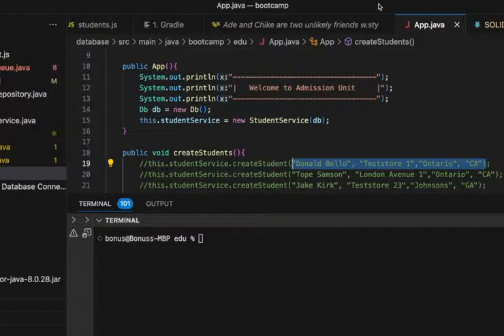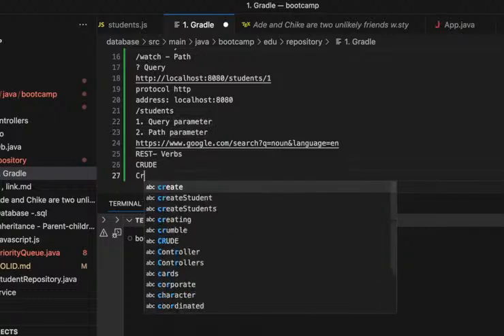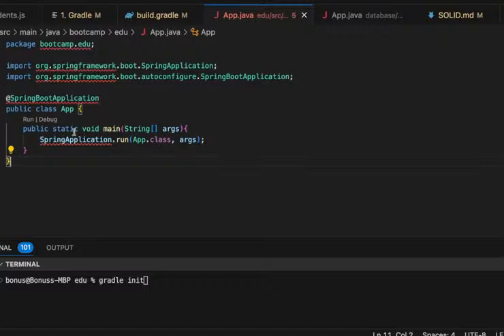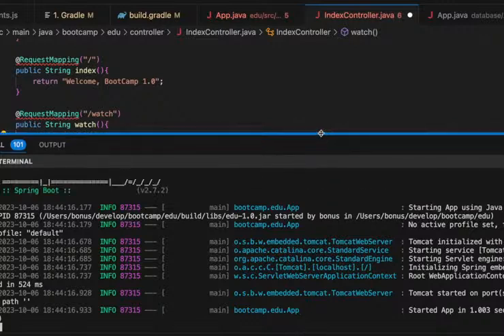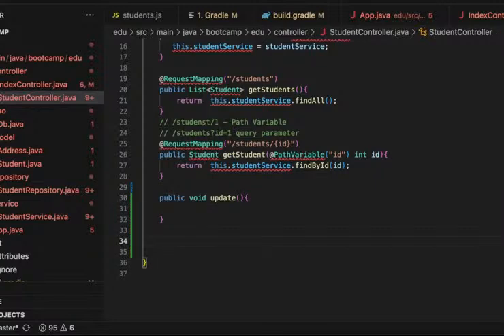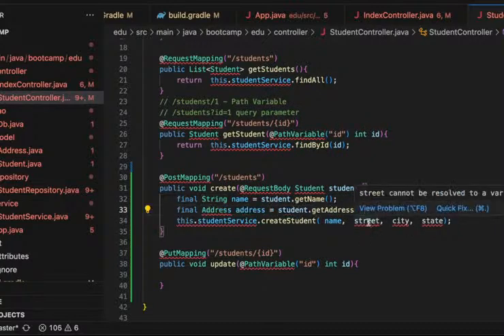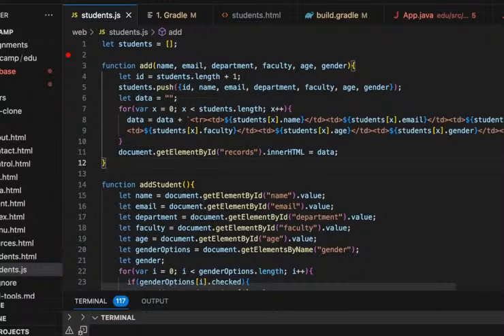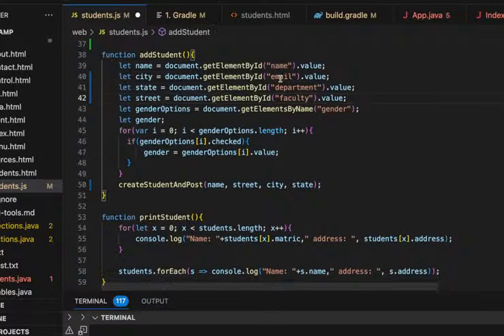Unlocking Your Coding Super powers: Day 20 B of Code Hero Journey | Spring Boot | Java| API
00:00:00 Jdbc
00:09:28 Statement, Prepared Statement, ResultSet
00:24:14 Spring Frameworks
00:30:10 Spring Annotations - Config, Repository, Service, Controller
00:57:14 REST